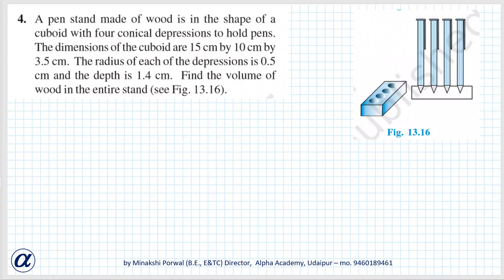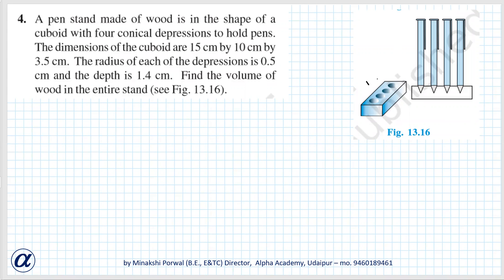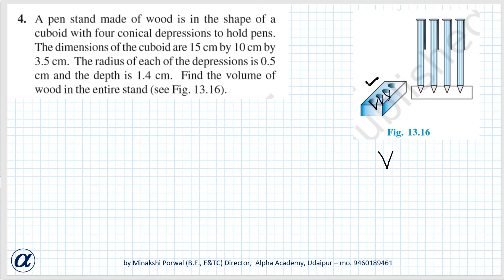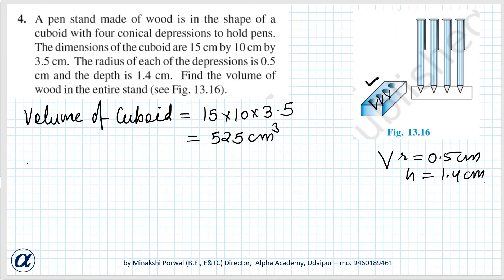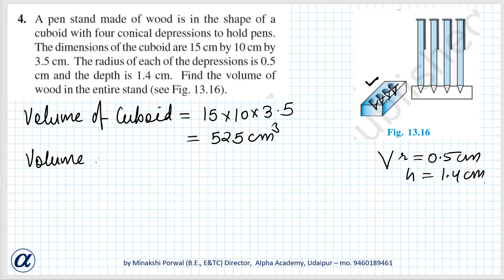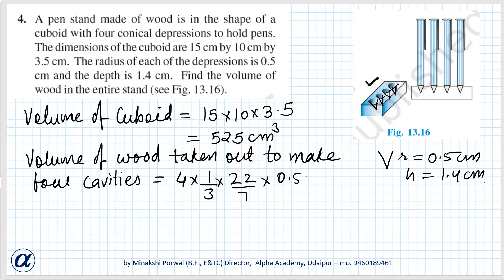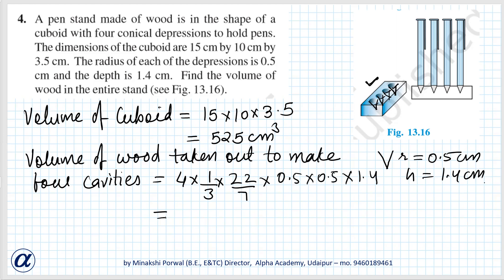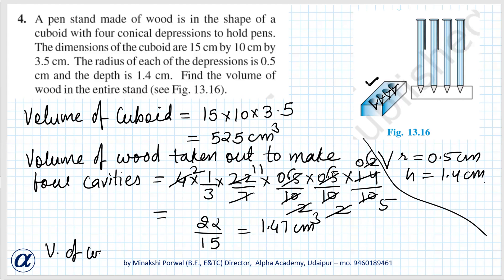Ex 13.2 X Q4 A pen stand made of wood is in the shape of a cuboid with four conical depressions to